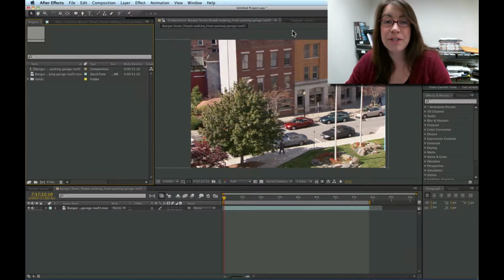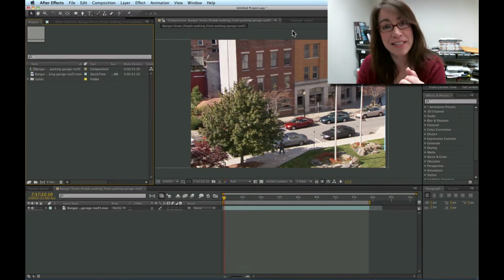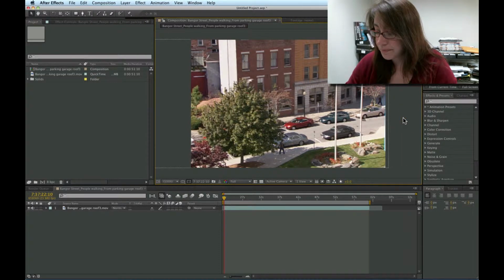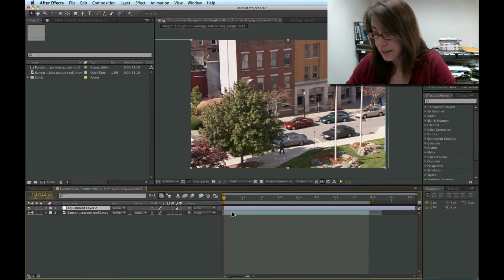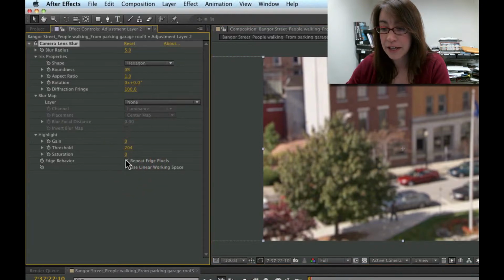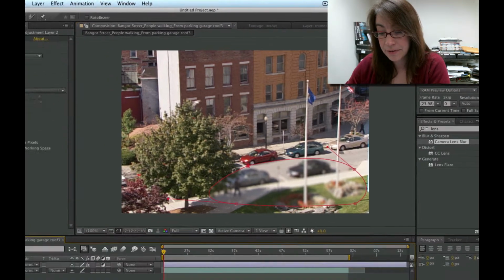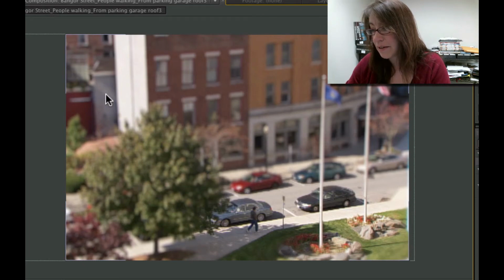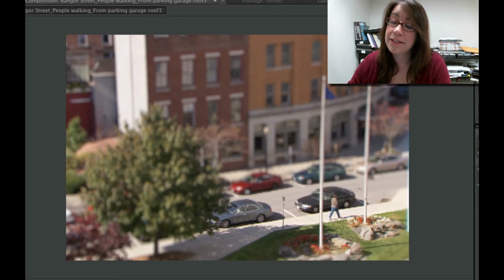Tilt Shift Tutorial for After Effects